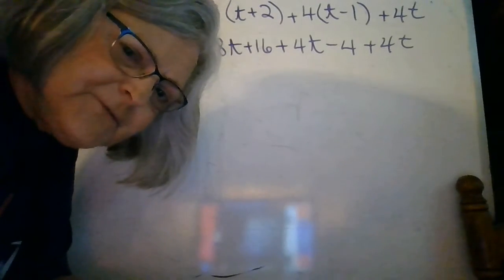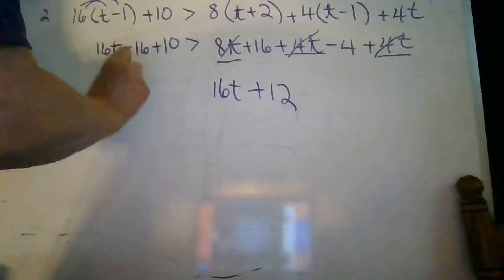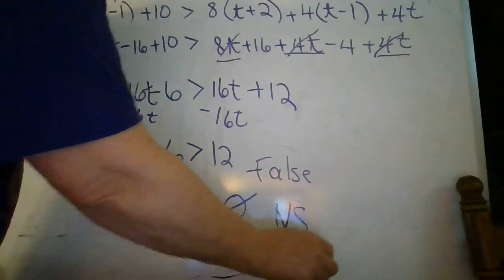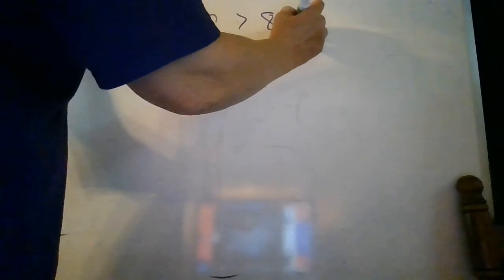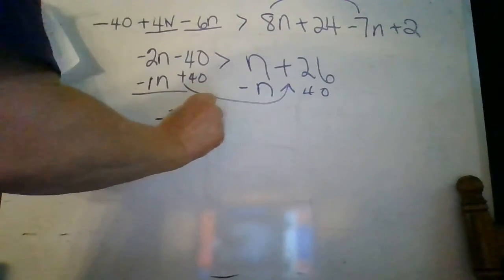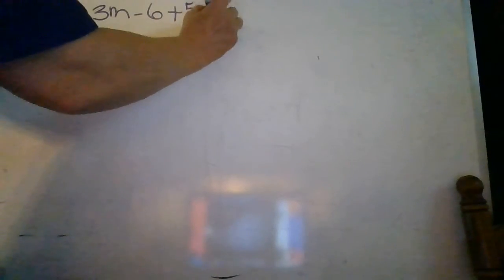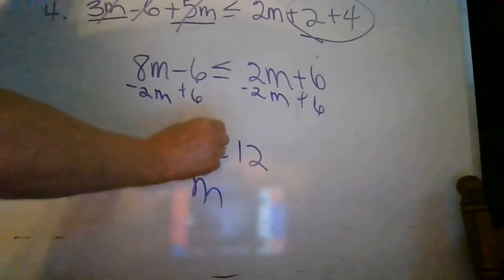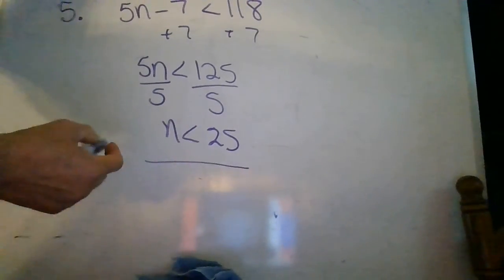Tori Math Problems 2-5